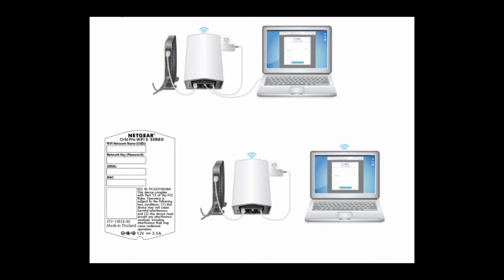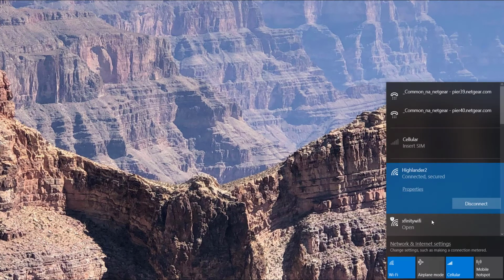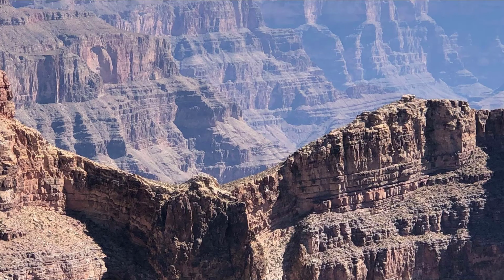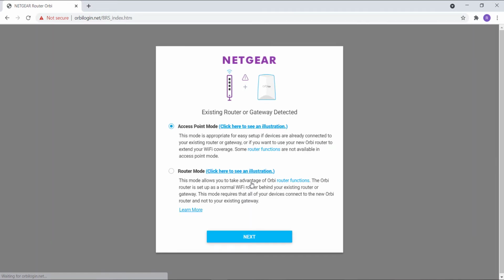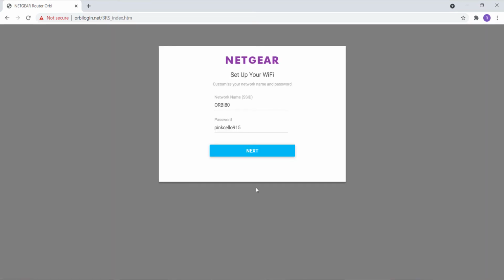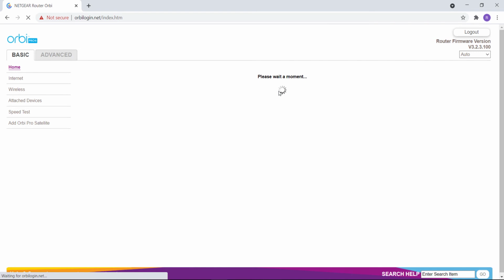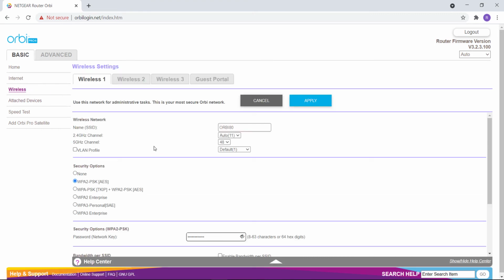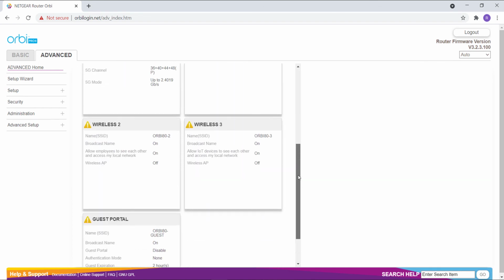Tech Tips: How to Install NETGEAR Orbi Pro WiFi 6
In this video, we'll be demonstrating how you can install the NETGEAR Orbi Pro WiFi 6 using the local web GUI. See how you can get started in setting up your NETGEAR Orbi Pro WiFi 6 in just a few steps, as well as getting a brief overview of the features in the local GUI.

Orbi Pro WiFi 6 is a tri-band business-grade mesh system built to provide your small business or home office with the ultimate WiFi coverage and performance. There are two methods to configuring your Orbi Pro WiFi 6: (1) direct connection via Ethernet to PC, and (2) connection to the pre-configured wireless network.

In this video, we will be using the second method: using the pre-configured wireless network. Find your credentials on the front and underneath of the Orbi Pro Router. Once you've found your credentials, you're ready to get started.